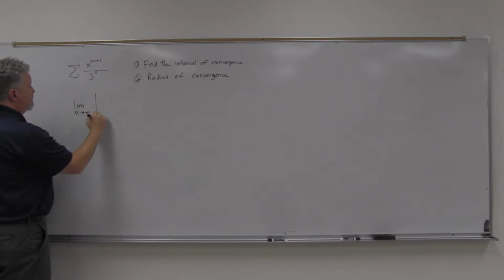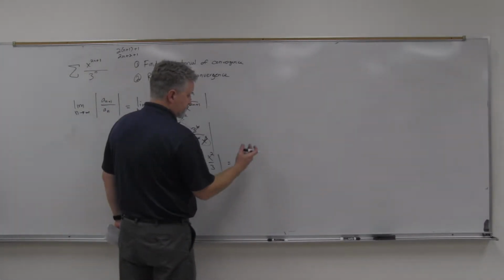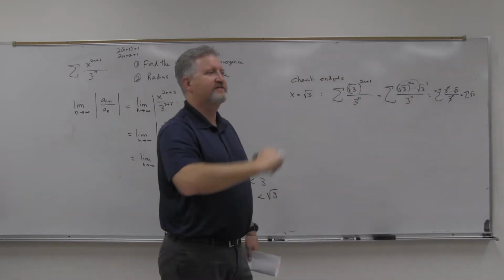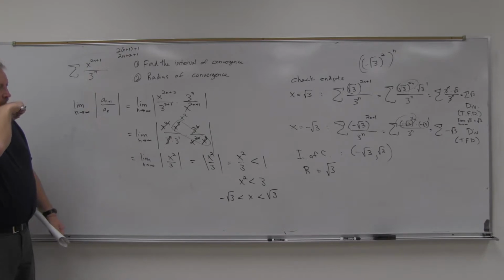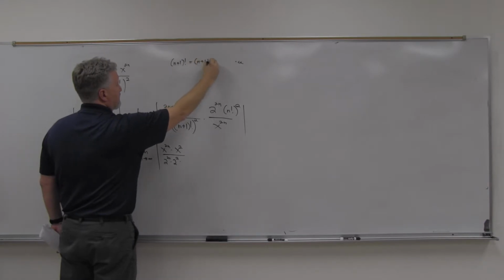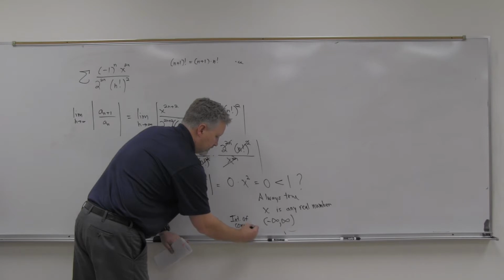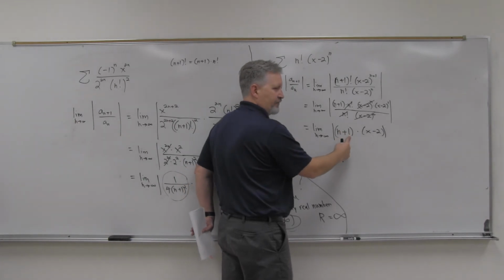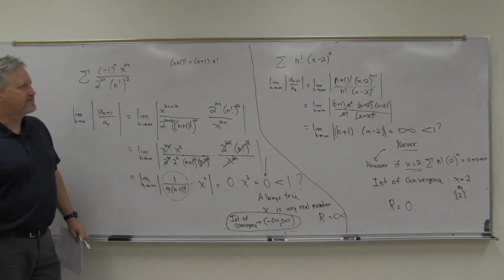MTH 280 11.8d Power Series and some Different Intervals of Convergence